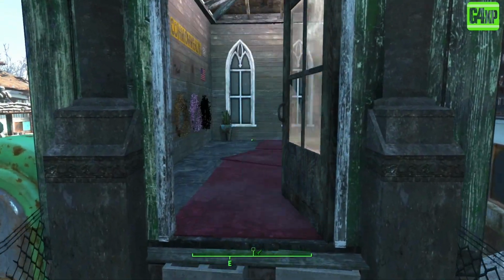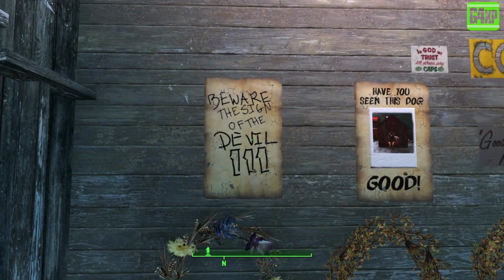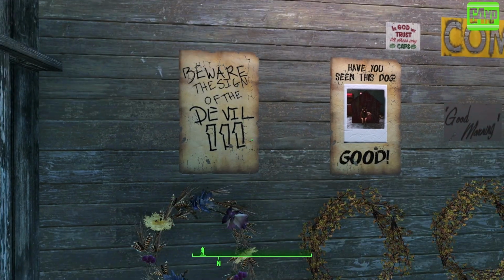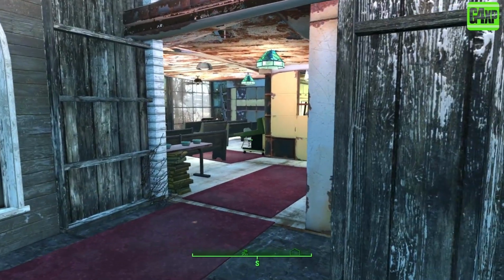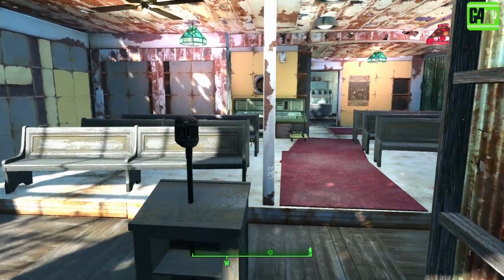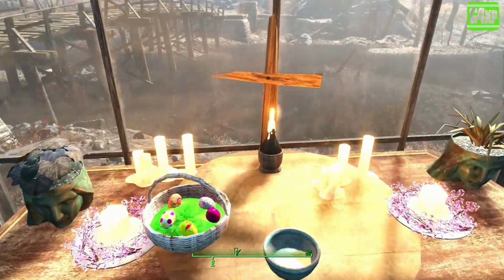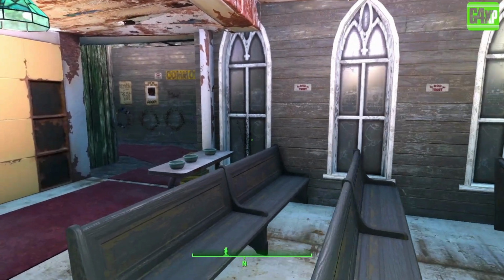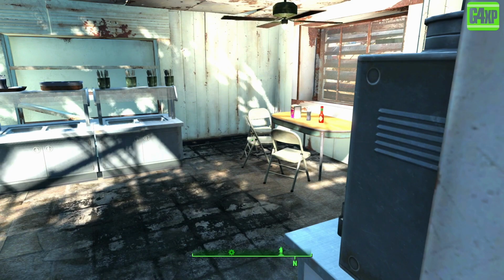FALLOUT 4 | BUILDING A SENSE OF COMMUNITY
Need to add a Trading Post to Sanctuary Hills why not use one off the abandoned houses??

Gaming 4 XP has over 2500 + hours in Fallout 4 and various other Bethesda games.